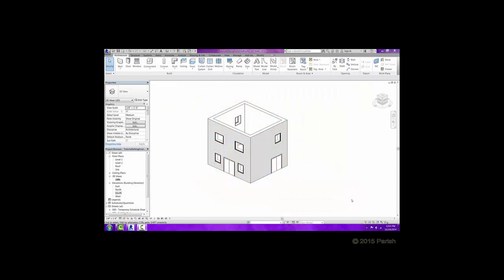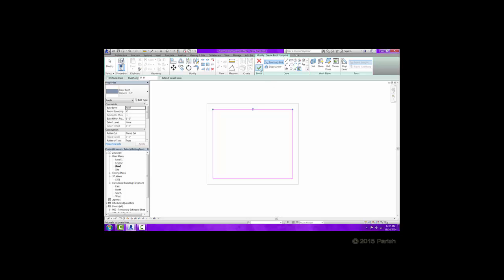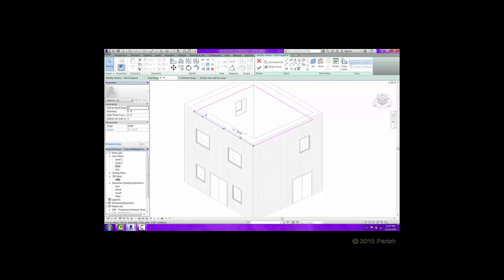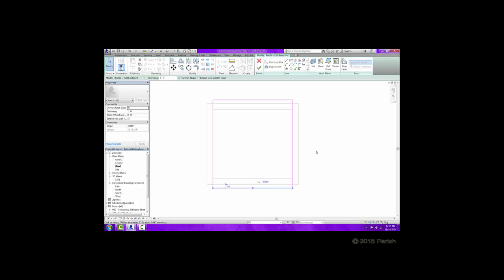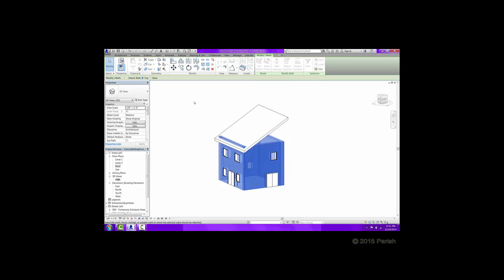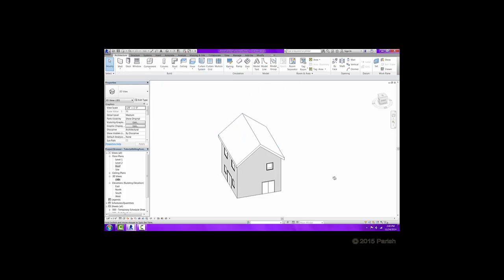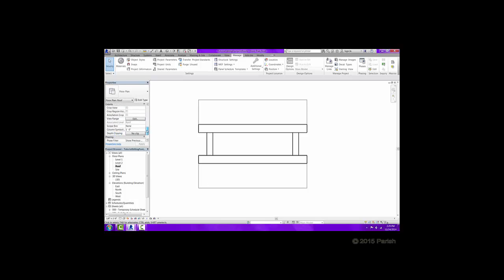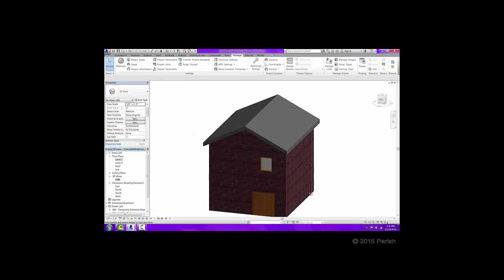Editing Revit Roofs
Here is an introductory tutorial on altering roofs in Revit, showing how to create and edit shed and gable roofs, changing slope and overhang.